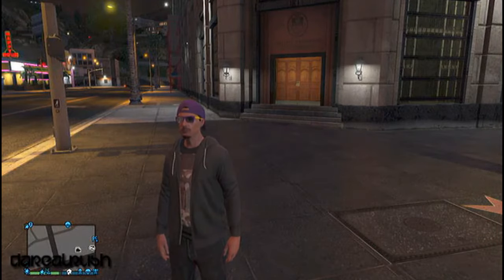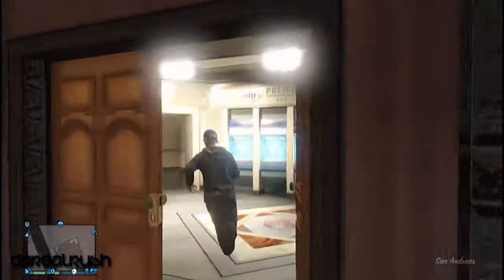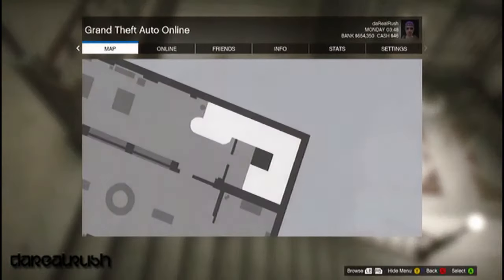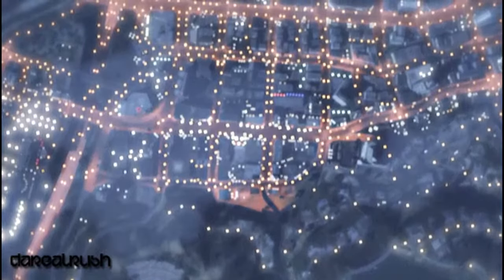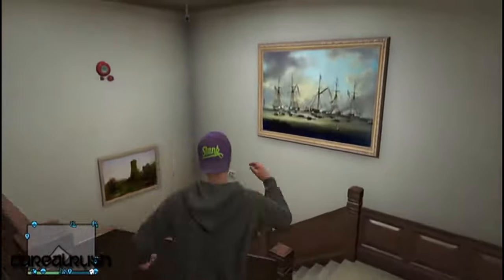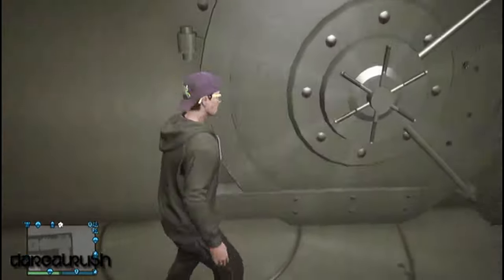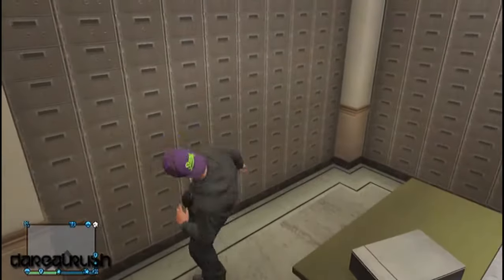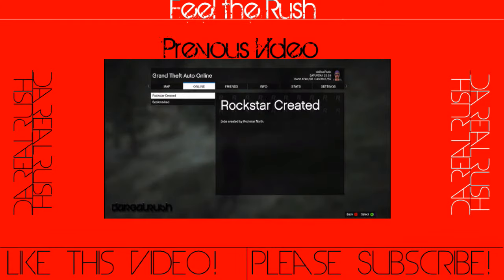GTAV: Online - How to get into the Bank Vault (1.06) (Secret Bank Vault Glitch)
Welcome Everyone,

To another GTAV: Online glitch! And, this time I will be teaching you guys hows to get into the bank vault! So, please enjoy the video!

Extra Tags: GTA 5 Online - Secret Bank Vault! GTA Online Glitch! (GTA V Online Multiplayer)
GTA 5 Online - Secret Bank Vault! GTA Online Glitch! (GTA V Online Multiplayer)
"GTA 5 DLC" "GTA 5 DLC" "GTA 5 DLC" "GTA 5 DLC" "GTA 5 DLC" "GTA 5 DLC"
GTA 5 Online Bank Robbery
GTA 5 Online Heist
GTA 5 Online Bank Heist
GTA 5 Online How To Do Bank Heist
"gta 5 online secret bank vault" "gta 5 online secret bank vault" "gta 5 online secret bank vault" "gta 5 online secret bank vault"